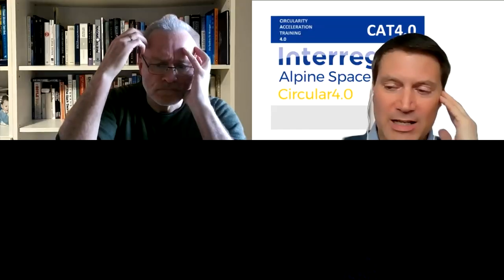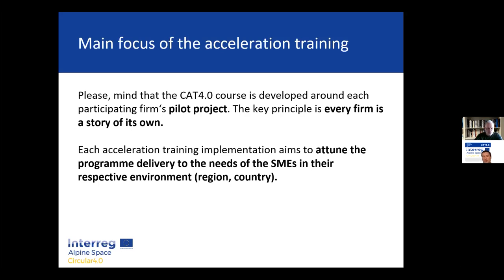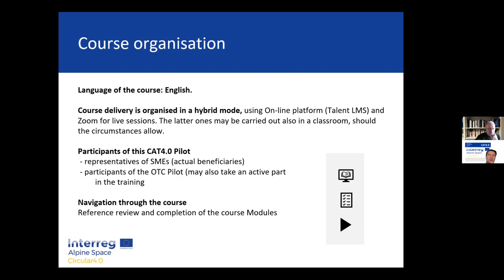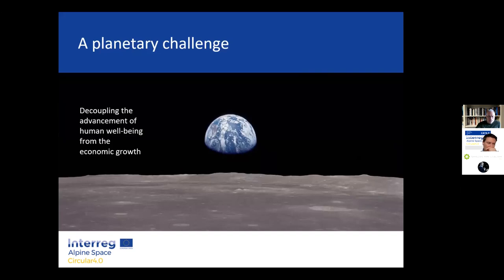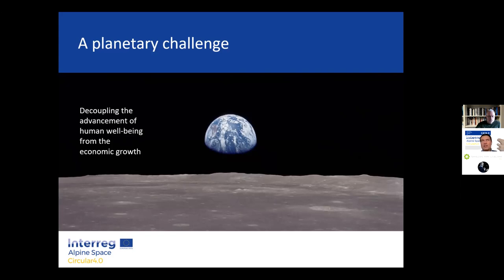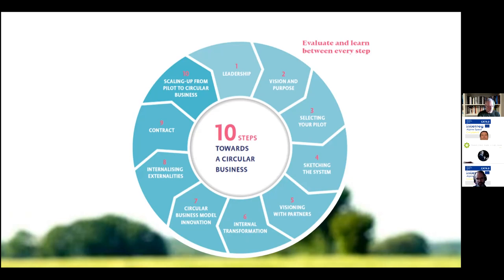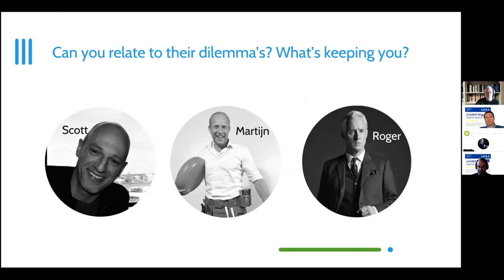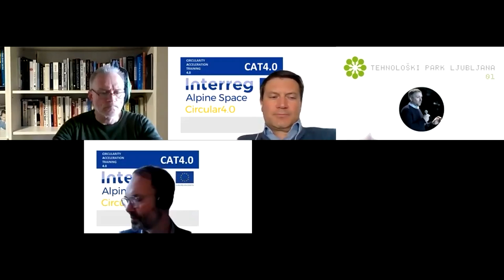Zagonska delavnica za zasnovo krožnih transformacij - 1. del (marec 2021)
Zagonska delavnica za zasnovo krožnih transformacij »Circular Initiation Workshops«  je bila izvedena v sklopu celotnega programa "Circularity Acceleration Training 4.0", ki ga je sklad pripravil v sodelovanju z Giacomelli media, Tehnoloških parkom Ljubljana ter SRIP TOP, ki ga vodi Inštitut Jožef Stefan.

Celoten trening imenovan »Circularity Acceleration Training 4.0« (ali krajše CAT4.0), katerega del je tudi "Circular Initiation workshop" (zagonska delavnica za zasnovo krožnih transformacij), je sestavljen iz krožne poti transformacije podjetij. Z začetnim uvodom v koncept krožnega gospodarstva, so udeleženci izvedeli, kakšne so priložnosti in izzivi prehoda v krožni poslovni model, kako se lahko priložnosti in izzivi vpeljejo tudi v poslovni model. Predstavljene so tudi pretekle dobre prakse in projekti.

Delavnica je bila izvedena v sklopu Kompetentne Slovenije in jo sofinancira Evropska unija iz Evropskega socialnega sklada ter Ministrstvo za delo, družino, socialne zadeve in enake možnosti.